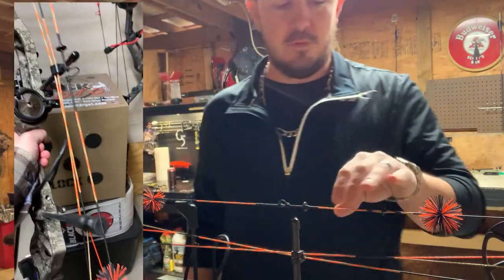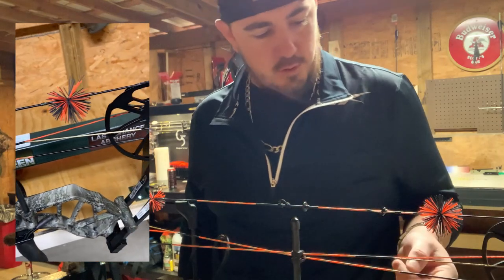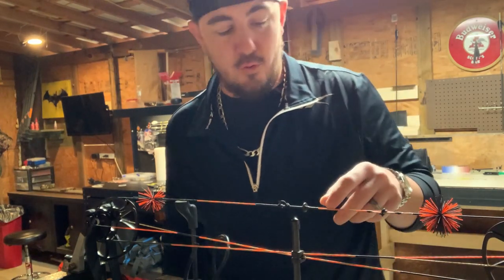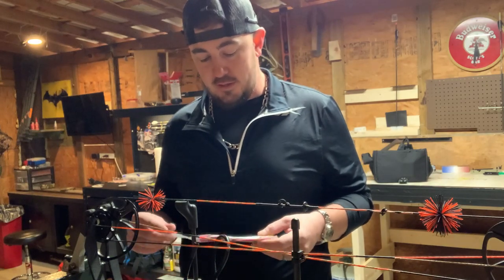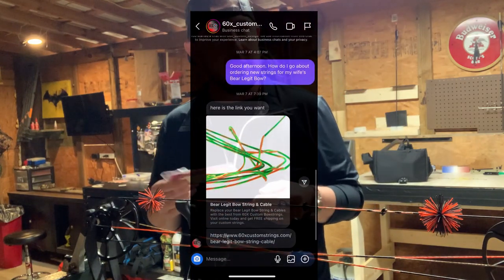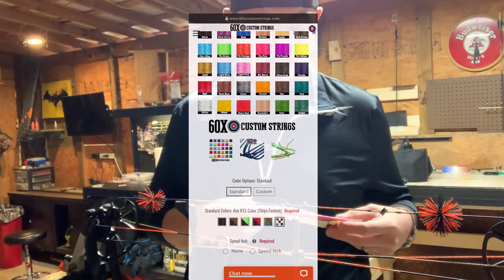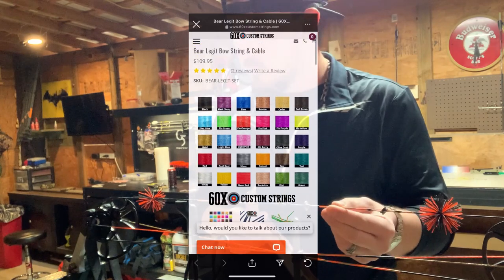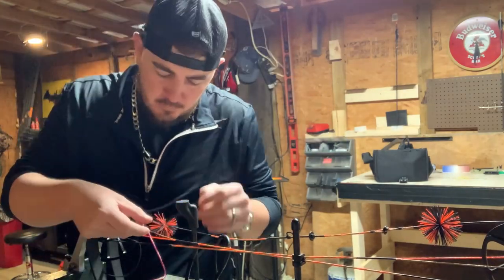Bear Legit Bow & First Time String & Cable Replacement “Flash Warning”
First String and cable replacement I've done so far, and I think it made this Bear Legit Bow POP! The Strings look great and were very easy to order from @60xcustomstrings PLUS it got here fast.
This was definitely a task to make sure everything was right as I was going through this, anytime I do DIY jobs that I'm new to I tend to go through some difficulties as we all do; But this was a great experience and it was a lesson that I can continue to use along my way in archery and pass down to my girls.

Highly recommend a bow press for doing this. My LCA EZ Green did the trick
Update vid will be dropping later after its broken in.

ANYONE GOING TO TAC?
We will be going to TAC in a few weeks and meeting up with @AntlerFeatherCo , Just One Outdoors and @brutcher_outdoors265